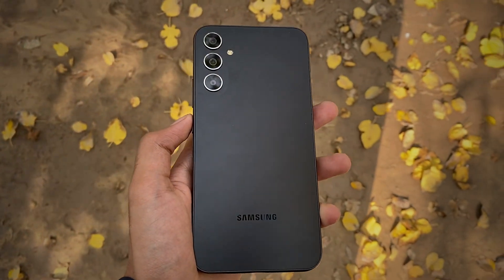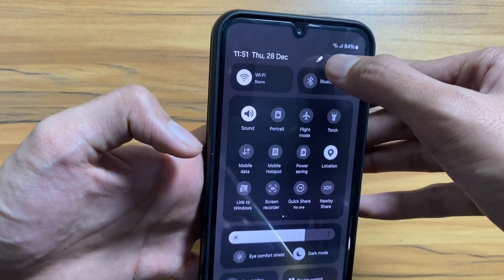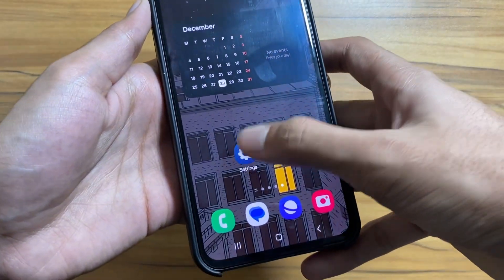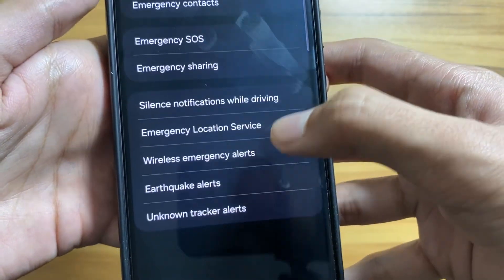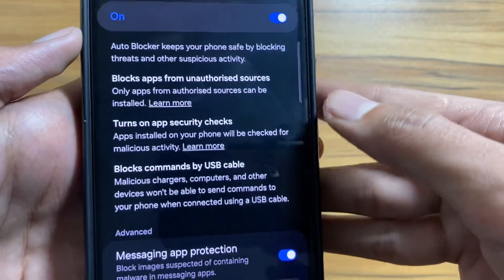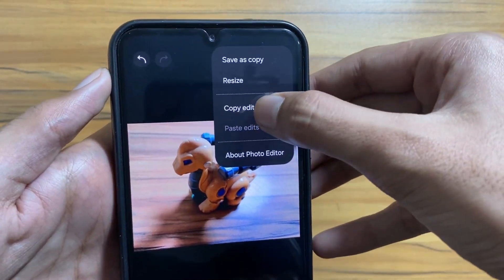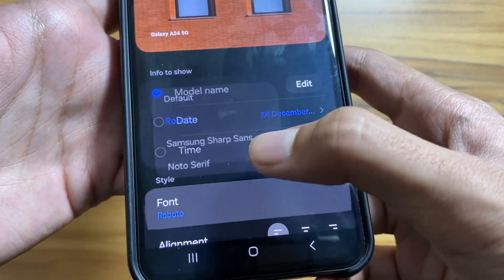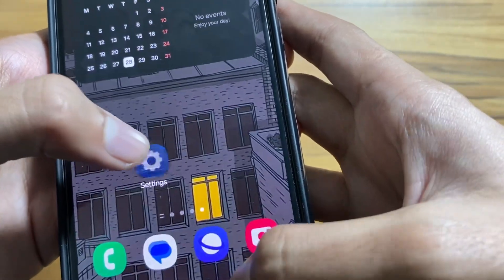Samsung Galaxy A34 - One Ui 6.0 Stable Update! Hidden Features 🔥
So finally one Ui 6 stable  for galaxy A34 is out now, I have discussed the top new features and security features that are coming with the update